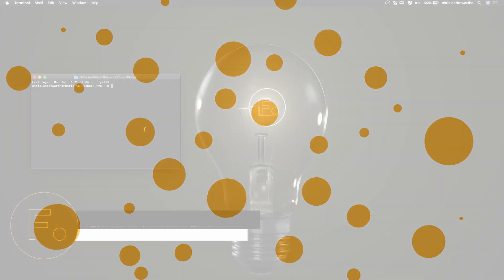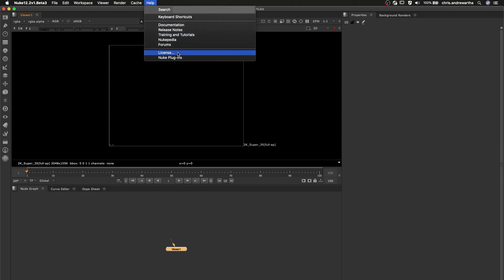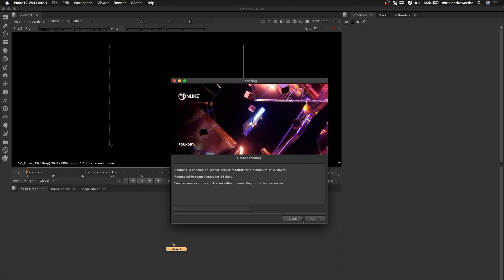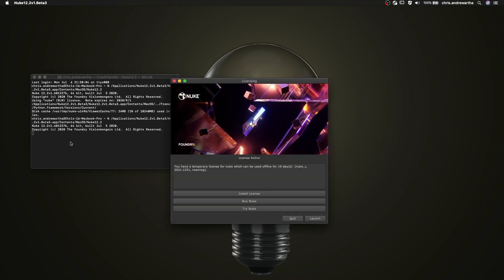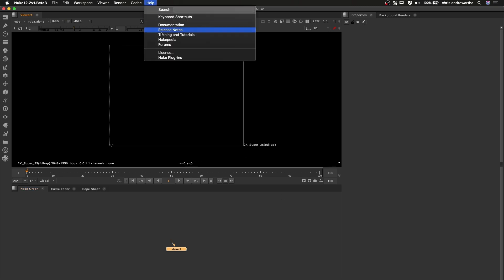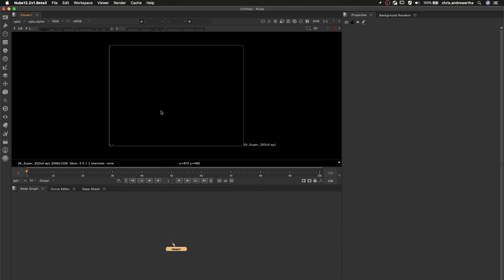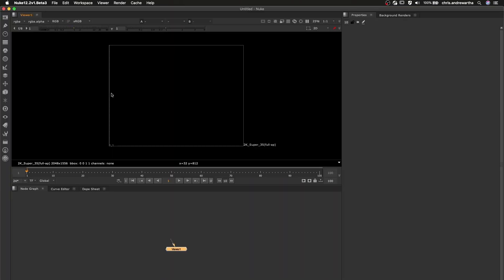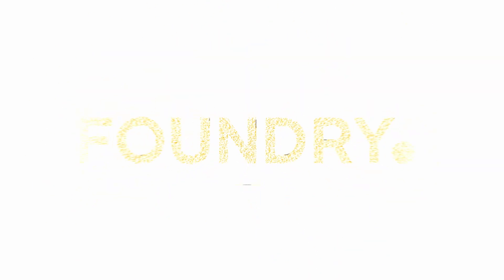Nuke 12.2 | Floating License Roaming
Customers with floating licenses can now ‘check out’ a time-limited floating license, making it easier for artists working offline or without access to their license server. These licenses can be checked out for a maximum of 30 days and are available for current Nuke, NukeX, Nuke Studio and Hiero interactive licenses. This requires a license with roaming enabled, please contact your account manager or apply online to request an updated license.